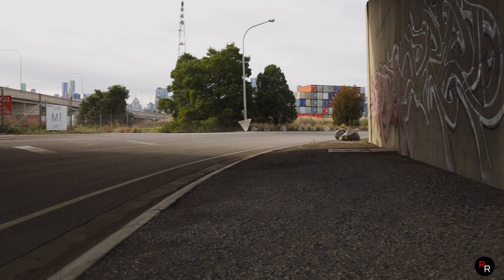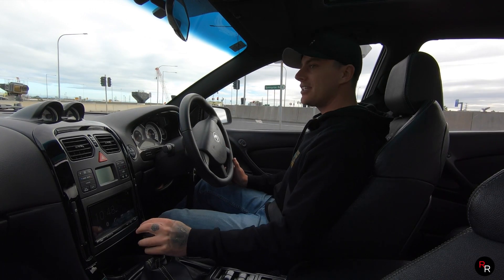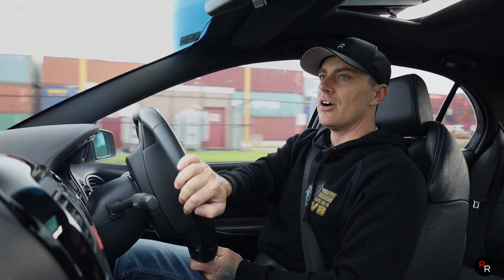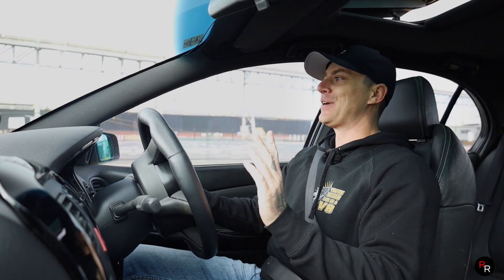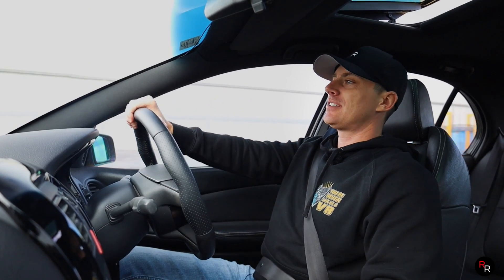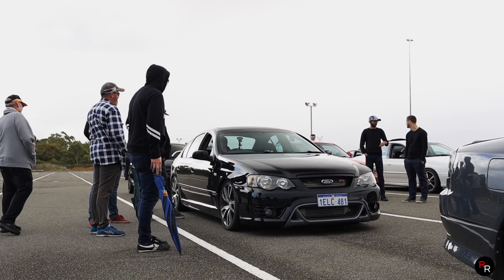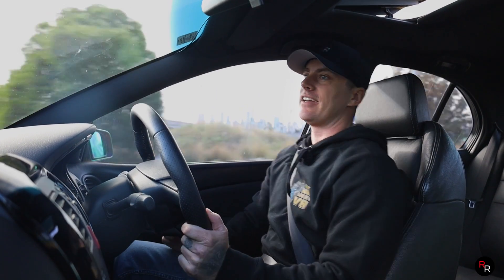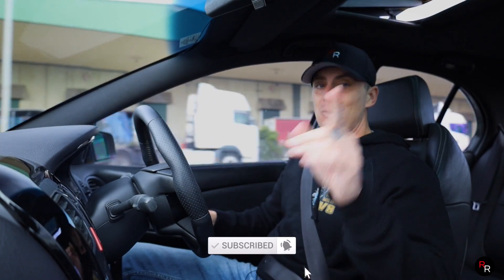The Aussie Car America Wanted! This Is The HSV VZ R8..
Welcome to another Episode of Ross Reviews AU on this weeks Video we check out this 2005 HSV VZ Clubsport R8! only sold in Australia & New Zealand these cars are rare and bloody incredible! powered from an America LS2 they are RWD and come in a 6 spd manual.. all i can say is, i want one!